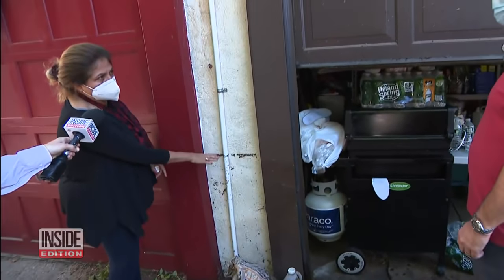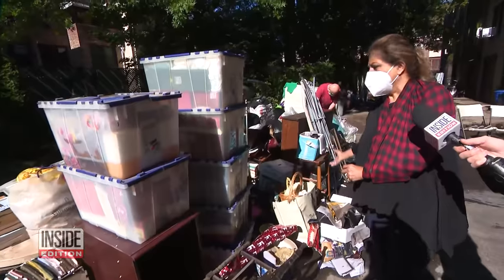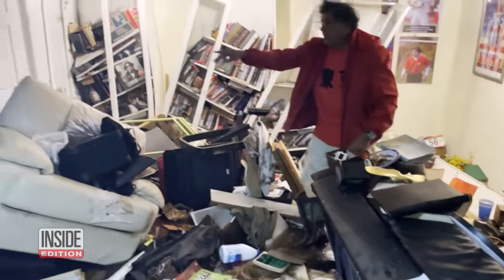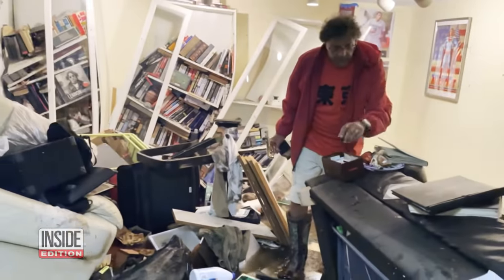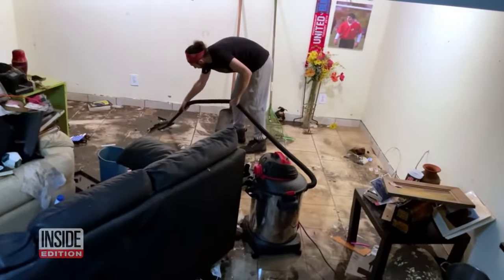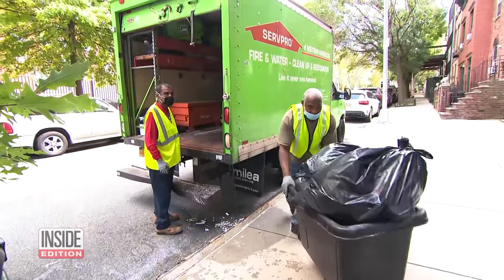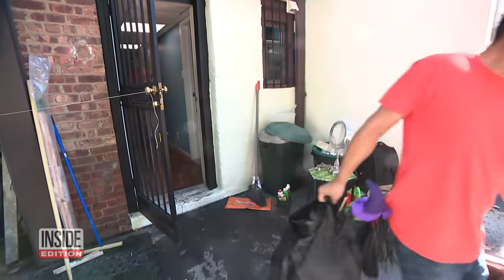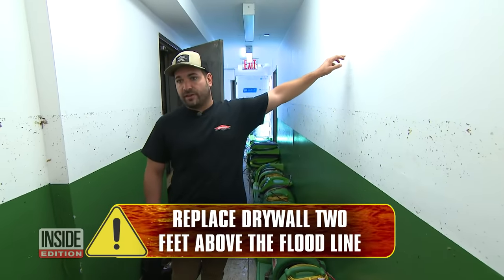How to Clean Up a Flooded Basement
For thousands of people whose homes were flooded, the massive cleanup is on. And time is of the essence before mold starts to grow. Elza Malikyan’s home in Queens was inundated with three feet of water as Hurricane Ida battered the Northeast with historic rainfall. So how do you go about fixing a mess like this? Phil Caraciolo of the cleanup company Servo shared some of his know-how with Inside Edition, which includes throwing out wet cardboard, paper and carpets.